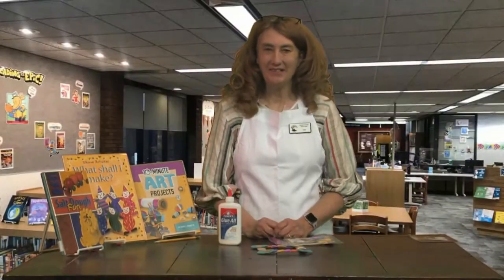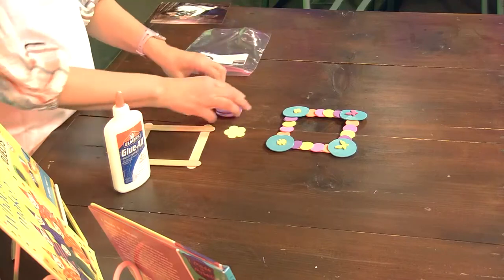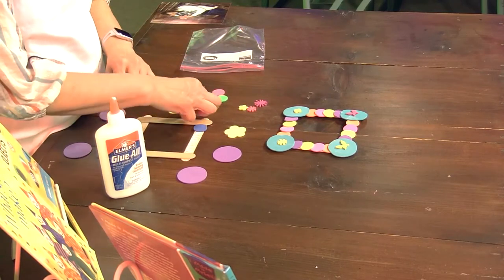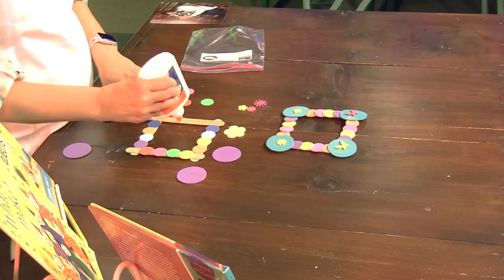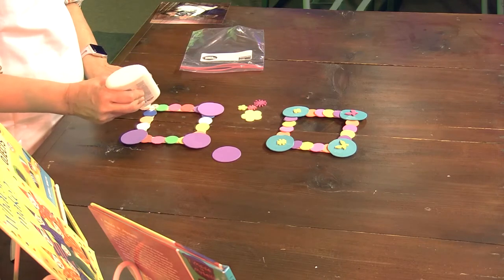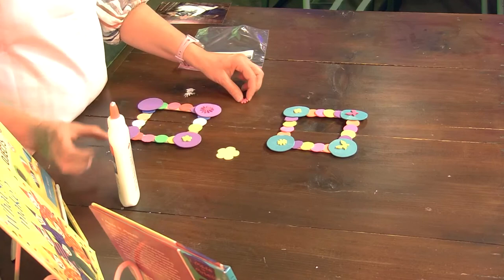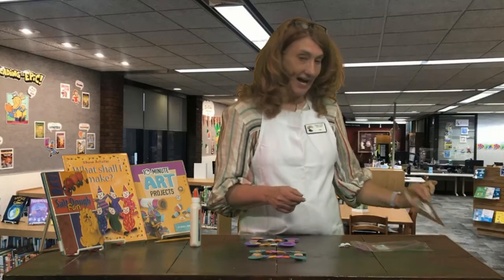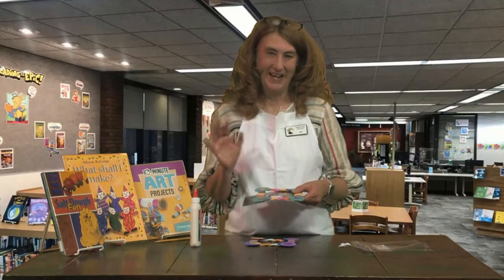Crafty Corner - Picture Frame